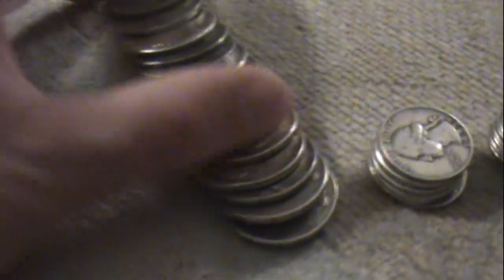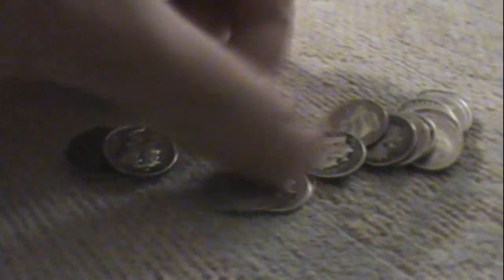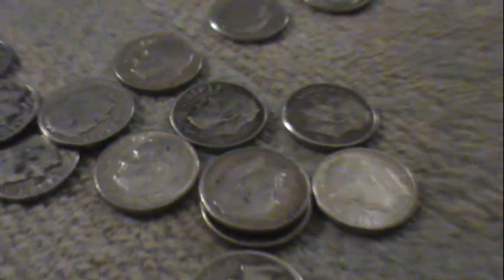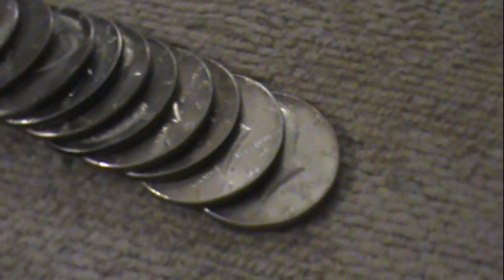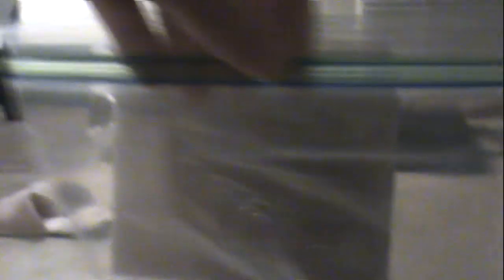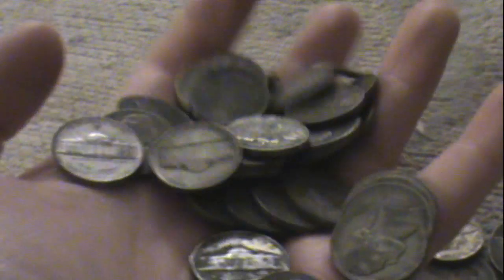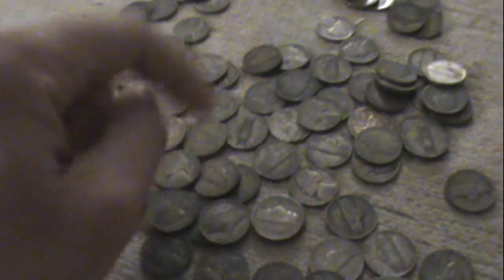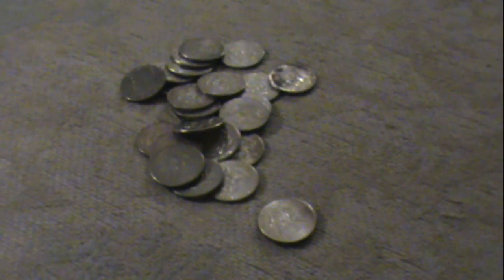My silver coin pile {LOOK}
A stagering amount of silver found in circulation.